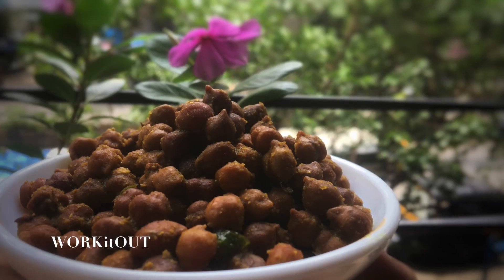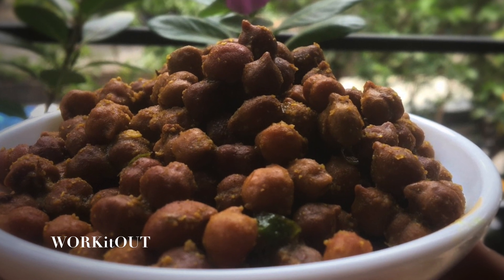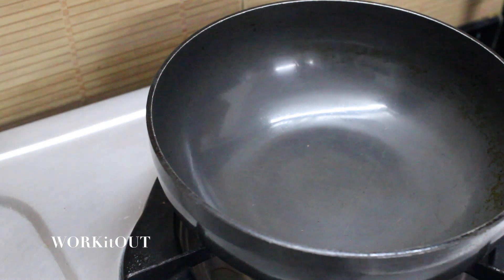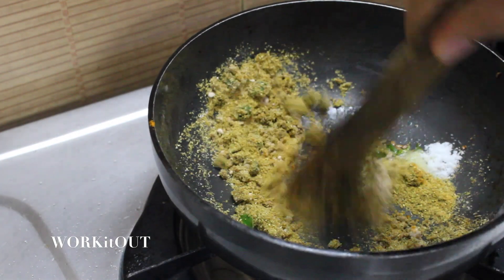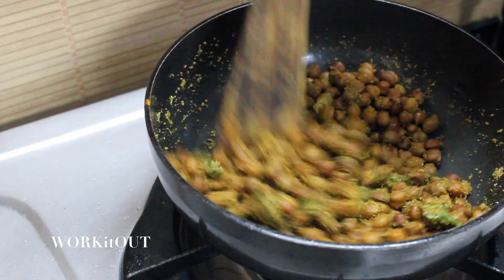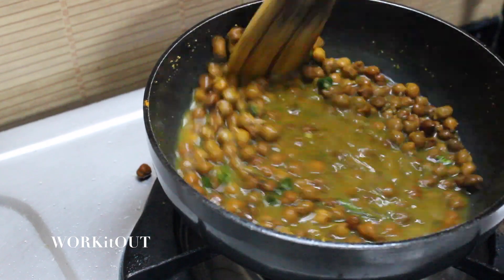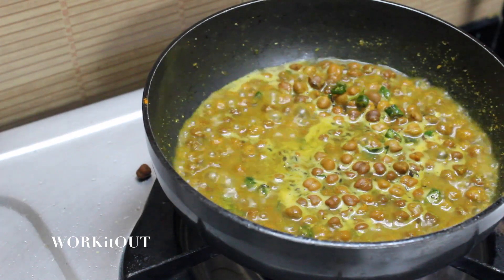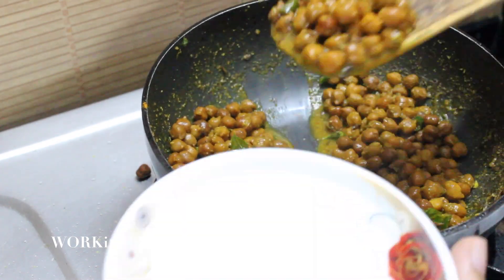You Are Going To Love This Healthy And Tasty Recipe | Breakfast With WORKitOUT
A healthy, low in calorie, simple and quick brown/black chana recipe.
You can either eat a bowl of this for breakfast or even for lunch with a chapatti.

Please note: The exercises, tips and tricks shared on WORKitOUT are based on a personal weight loss journey. Clinical supervision/Doctor's consultation is recommended in case of medical history. Practice of care is recommended to avoid injuries.